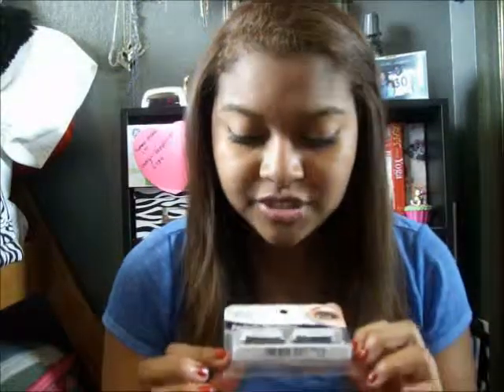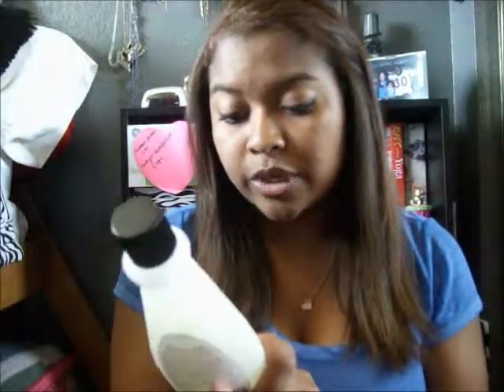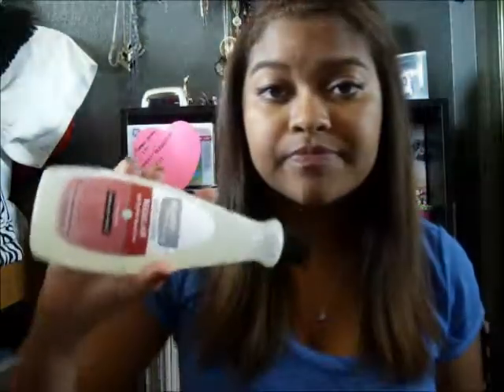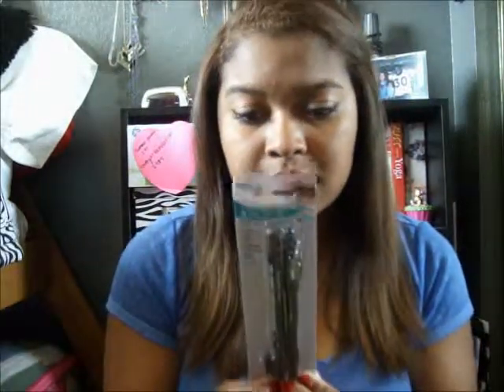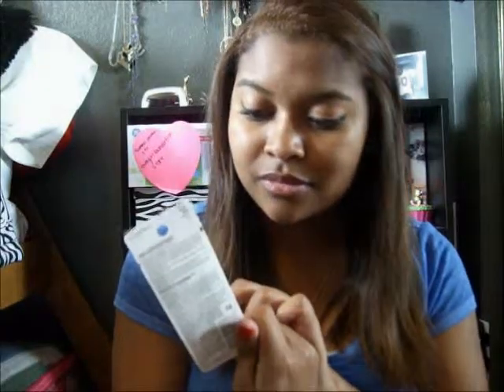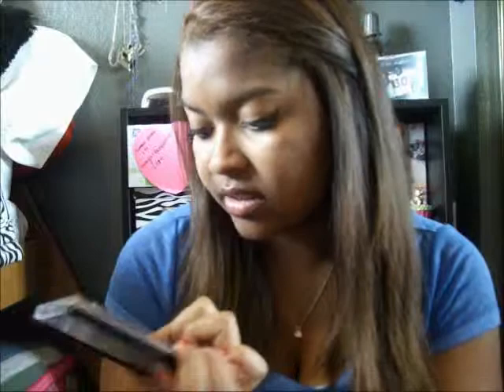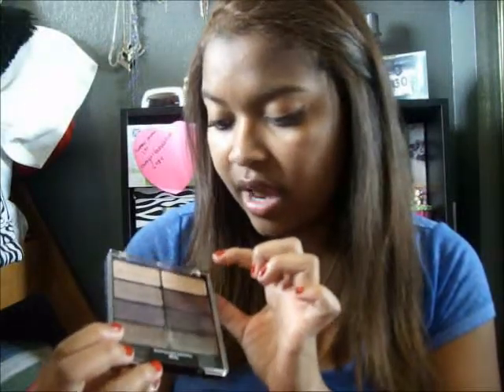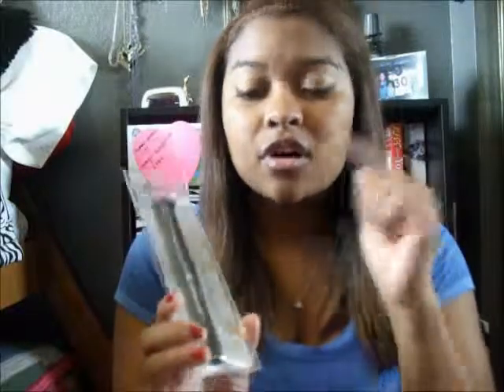Drugstore Haul!! + Channel Talk (Part 1)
Hey Beautiful!

Thank you so so much for watching, I love you guys! Stay Beautiful!

FTC: All items in this video were purchased by me; this is not a sponsored video.